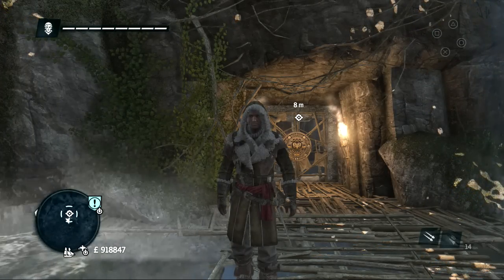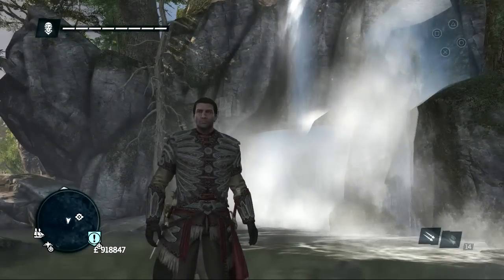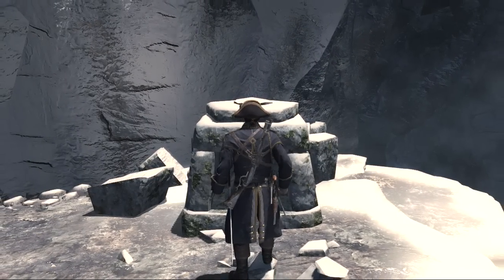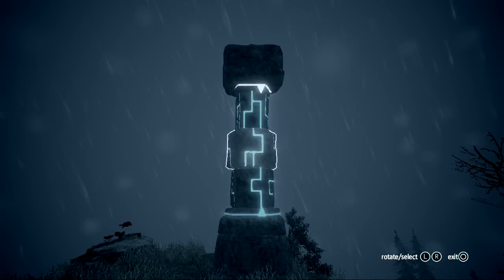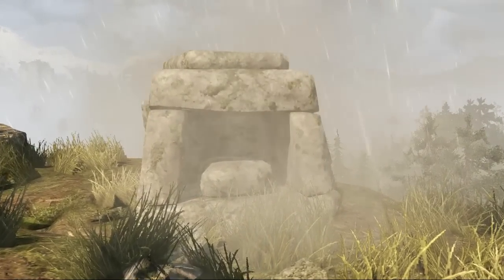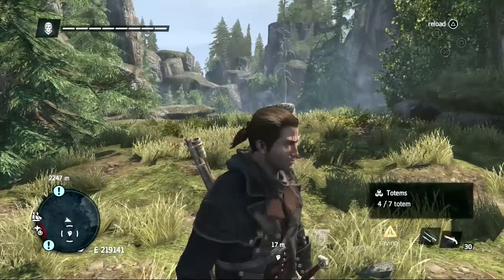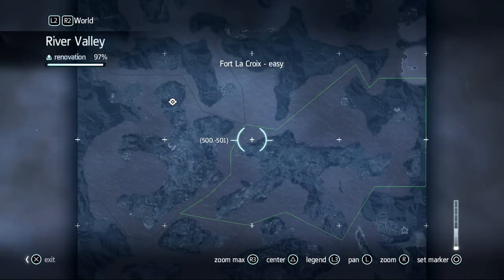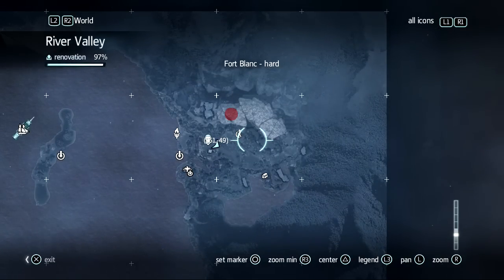Native Armor unlock Assassin's Creed Rogue all Native Pillar solutions and locations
Solve Native Pillars quests, collect 7 Totems and unlock Native Armor for Shay Cormac.
All solutions of Native Pillars puzzles.
Assassin's Creed Rogue Native Pillars locations:
- North Atlantic (915,-67);
- North Atlantic (497,-309);
- River Valley (109,-374);
= River Valley (493,-658);
- River Valley (370,-22);
- River Valley (937,-47).

Shay Cormac outfits showcase: Captain outfit, Dark Assassin outfit, Hunters outfit, Arctic Explorer outfit.

AC Rogue Native Armor unlock.
AC Rogue Native Armor location: River Valley (272,-393)
AC Rogue Native Pillars solutions.

AC Rogue gameplay commentary PS3.
Assassin's Creed Rogue walkthrough PS3.